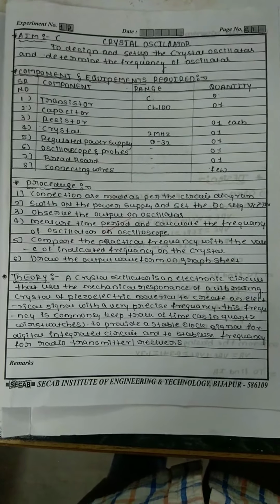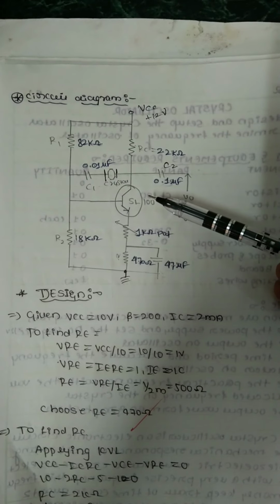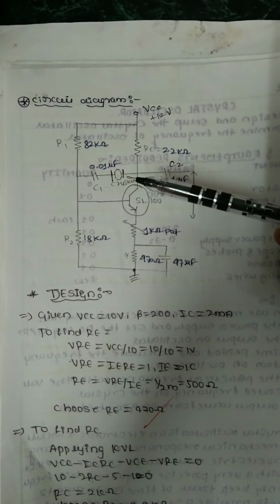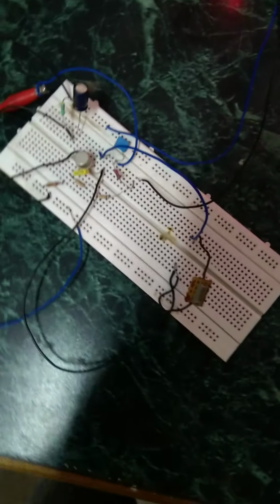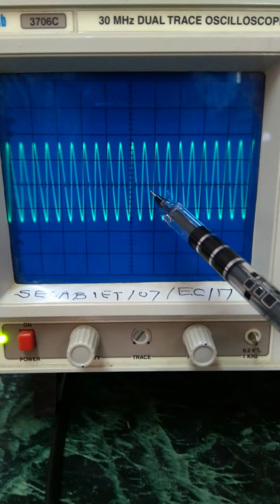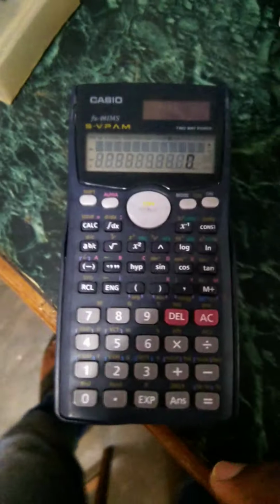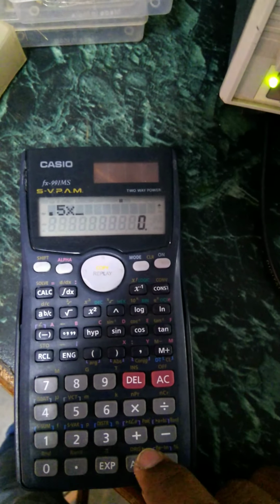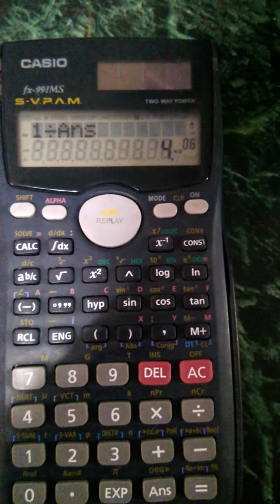ANALOG CIRCUITS LABORATORY (18ECL48): Exp 3. II. Crystal Oscillator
ANALOG CIRCUITS LABORATORY (18ECL48):
Experiment Number 3.
II. Crystal Oscillator